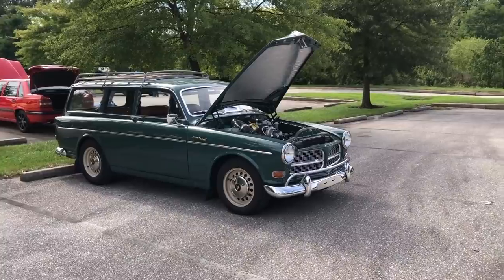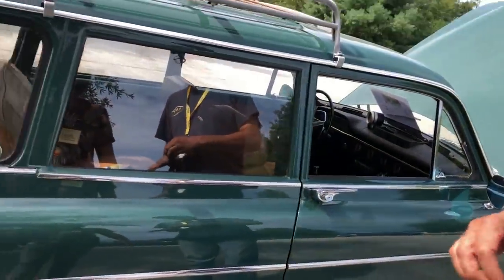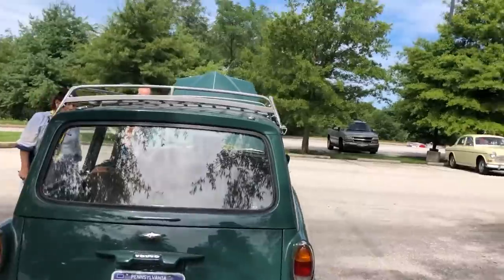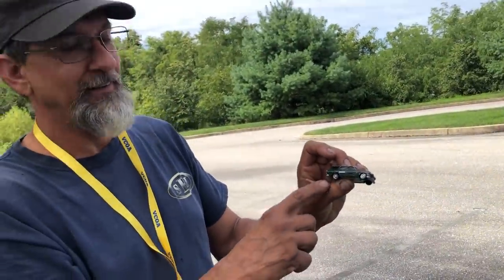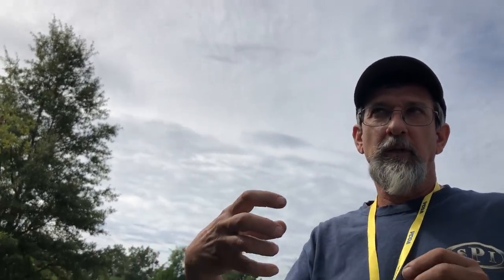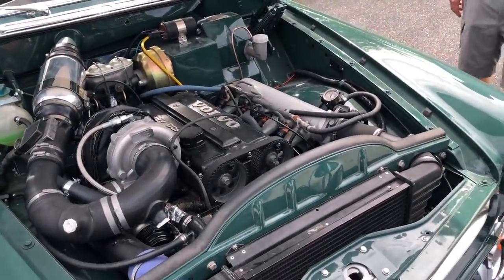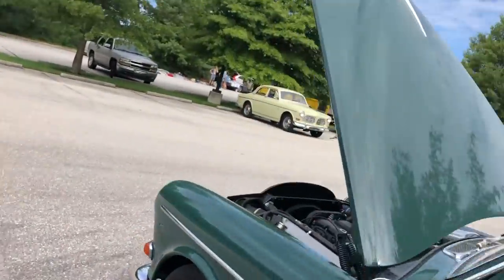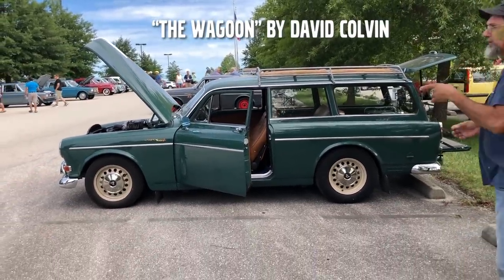Custom 2 Door TURBO Volvo Amazon Wagon at VCOA National Meet (Hotwheels)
Congrats to David Colvin for getting this build completed in 2021 and showing at the Volvo Club of America National Meet in Gettysburg, Pennsylvania this month. Here is his 1967 Volvo Amazon Wagon 2 door build, with B230 block & B234 16 valve head, turbocharged!

PART 1 of the VCOA - Volvo Club of America National Meet held in Gettysburg, Pennsylvania this 4-6 of September 2021.